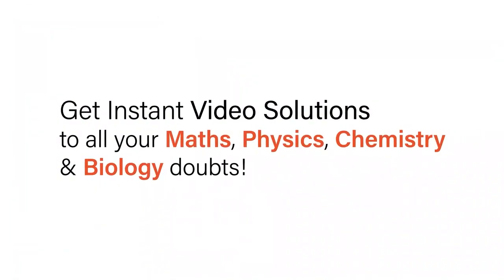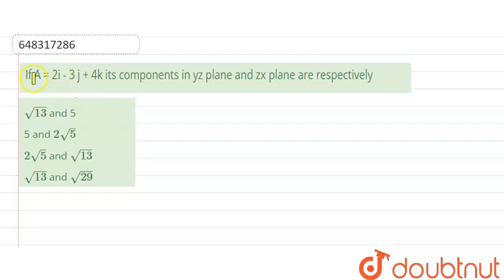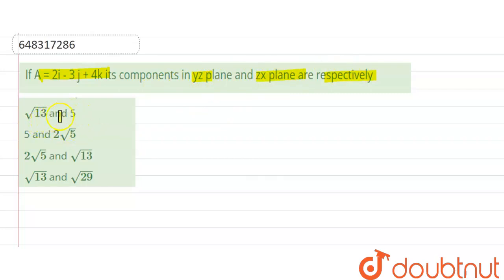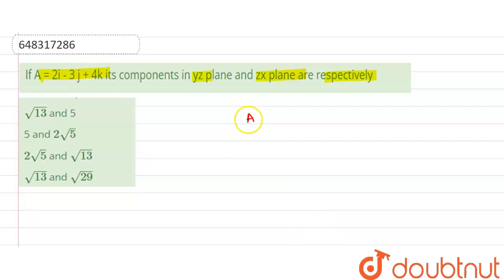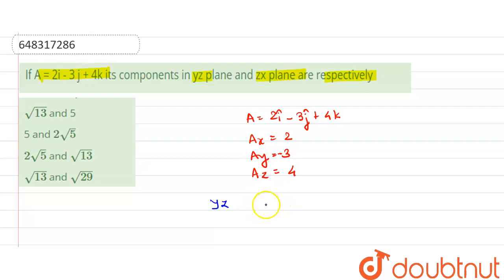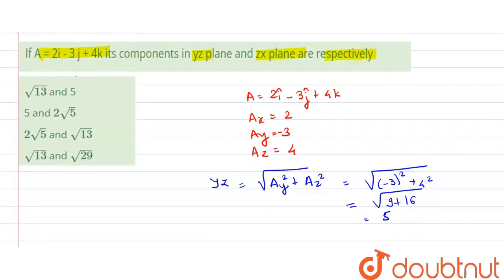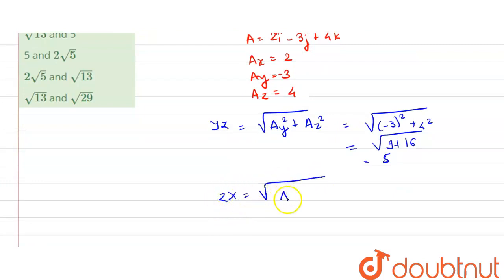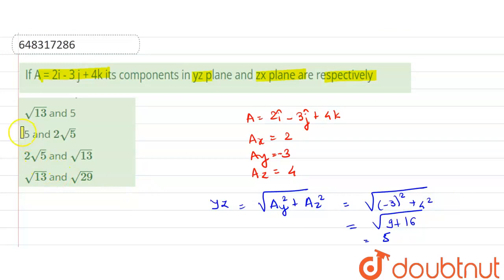If A = 2i - 3 j + 4k its components in yz plane and zx plane are respectively | 12 | MOTION IN A...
If A = 2i - 3 j + 4k its components in yz plane and zx plane are respectively
Class: 12
Subject: PHYSICS
Chapter: MOTION IN A PLANE
Board:IIT JEE

👉 Have Any Query? Ask Us.